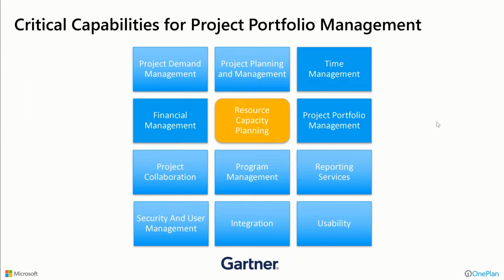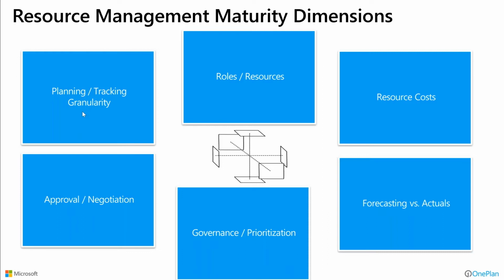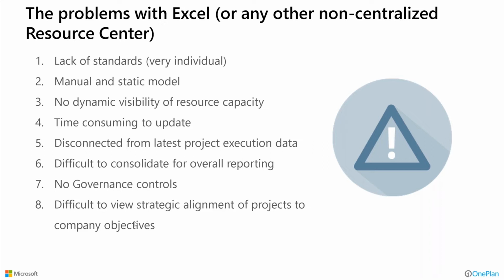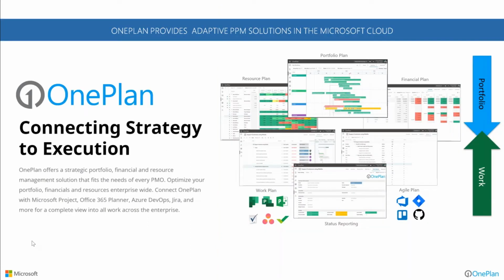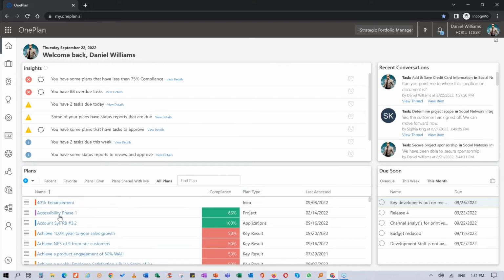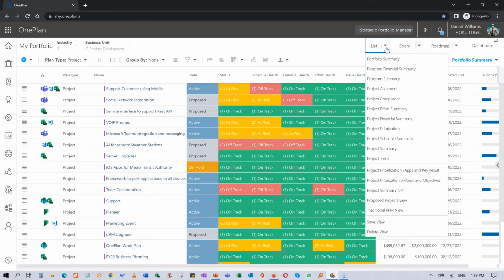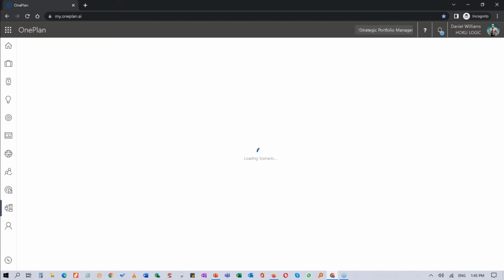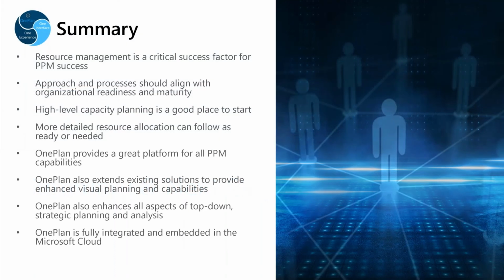Do you have the resources needed to meet your strategic objectives & key results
For many organizations the flipping of the calendar drives the adoption of new and updated objectives, new key initiatives and renewed investments. Meeting these challenges and seizing opportunities is dependent on effectively planning to meet shifting resource demand. If you fail to deploy resources effectively across your portfolio of projects, your risks increase significantly in the areas of cost overruns, loss of productivity, low morale, and poor quality deliverables.

Optimizing resources while ensuring speed to market, increased productivity and a deliverable that provides significant value to the business requires accurate forecasting. OnePlan integrates with Planner, Microsoft Project, Azure DevOps, Jira and more to leverage resources across the enterprise for maximum visibility.

Join us as we review a resource management framework that will help your business plan for a successful year.

Topics include:

The Resource Management Life Cycle
Resource Management Best Practices
Resource Management Reports and BI
Collaboration for Winning Teams